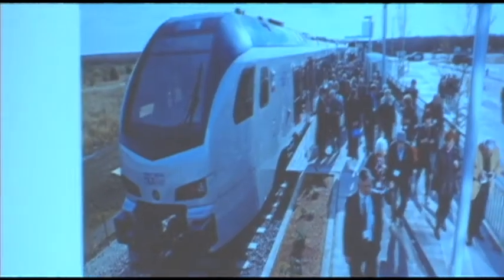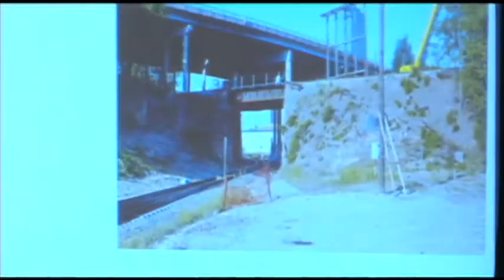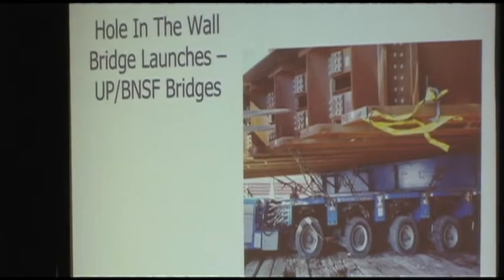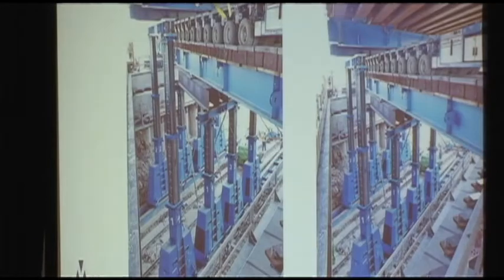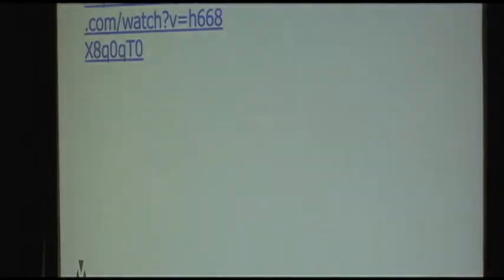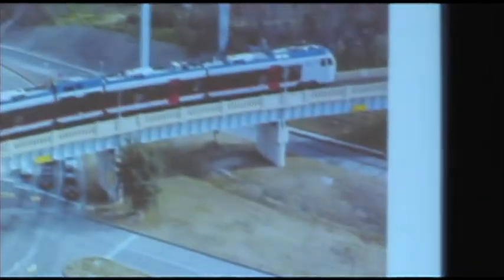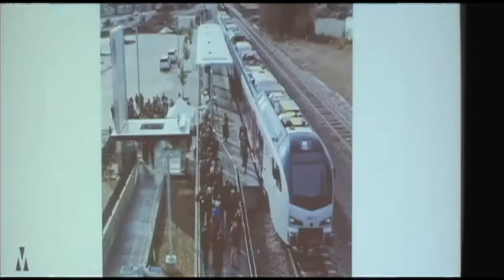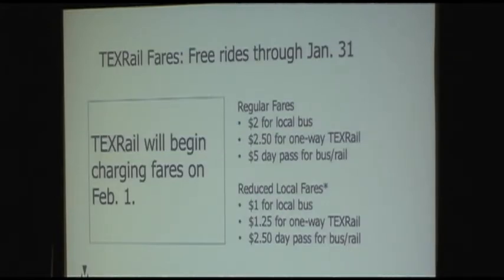Southwestern Rail Conference • Jan 2019 • Trinity Metro • TEXRail • Richey Thompson, PE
Texas Rail Advocates' 15th Annual Southwestern Rail Conference • Jan 25 2019 • Trinity Metro's TEXRail presentation by their chief engineering:  Richey Thompson, PE